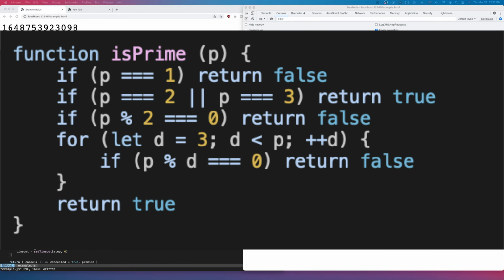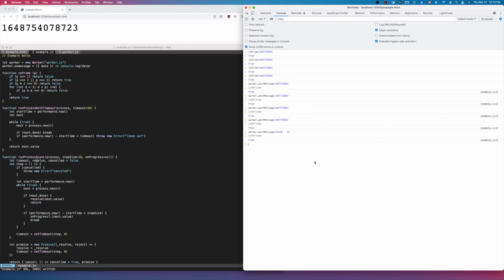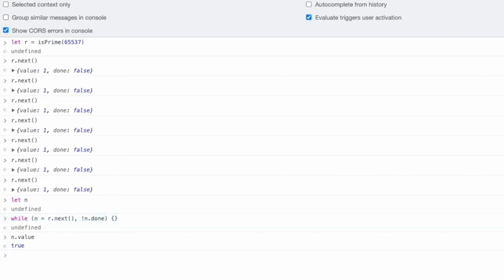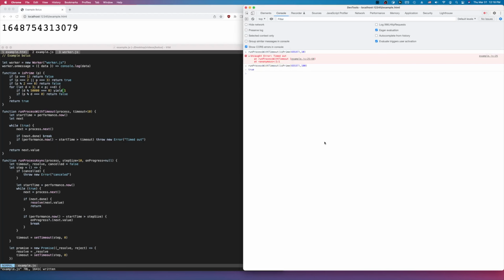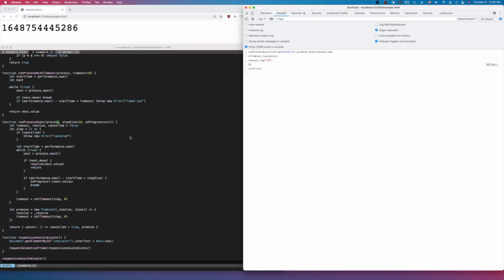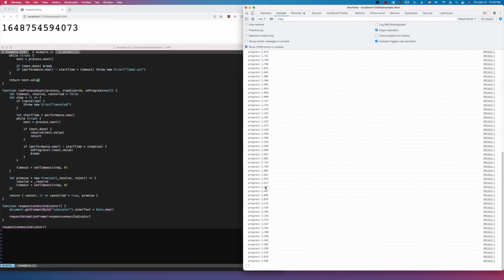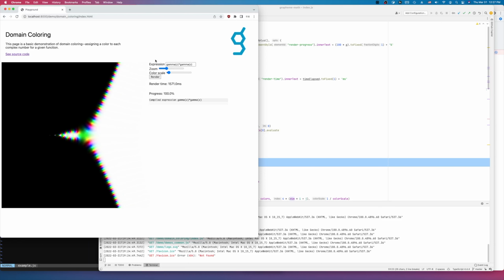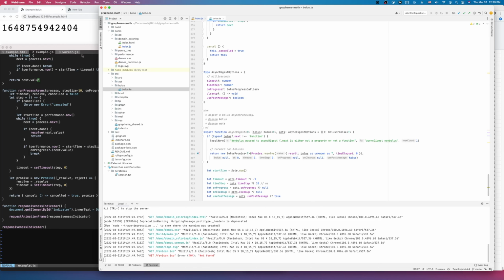Grapheme DevLog #1: The Bolus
Bolus

00:16 – The problem
02:36 – The problem with Web Workers
03:24 – A rudimentary bolus and its digestion
07:05 – Asynchronous digestion
09:20 – Bolus cancellation
10:46 – Bolus appliied